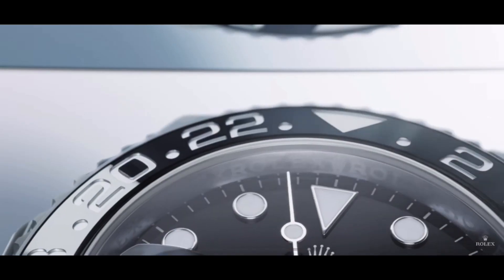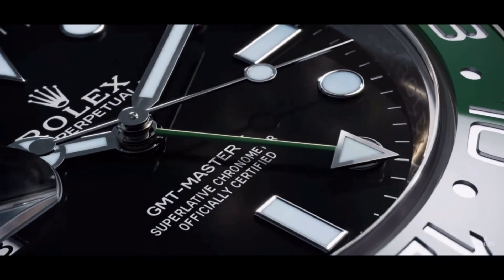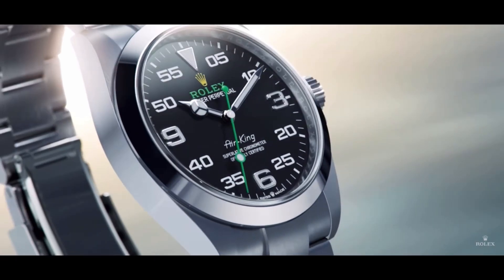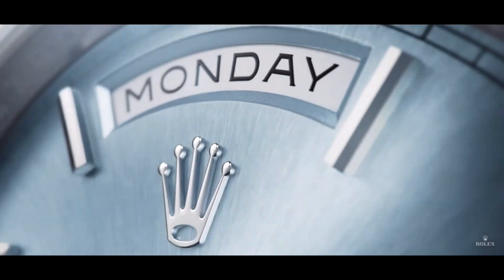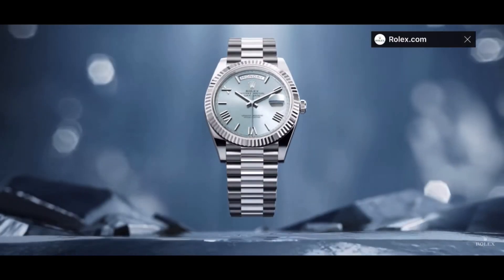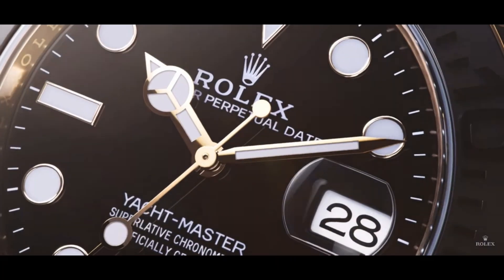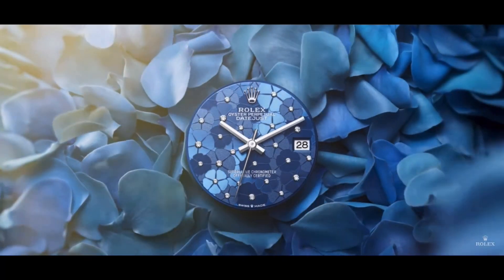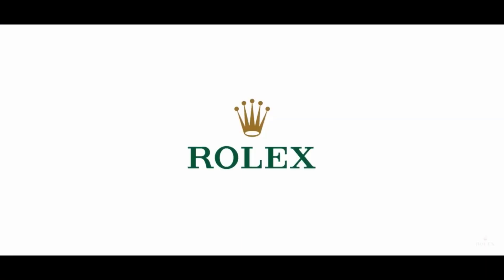NEW 2022 Rolex Releases - Quick Recap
Hi All! Stayed up late 😴 to bring you a quick recap of the NEW Rolex 2022 releases! Hope y’all enjoy! Let me know what you think of these new watches in the comments below ⬇️

Cheers!
WYS

IG 📸 wyschannel